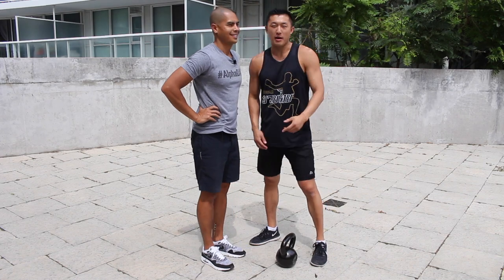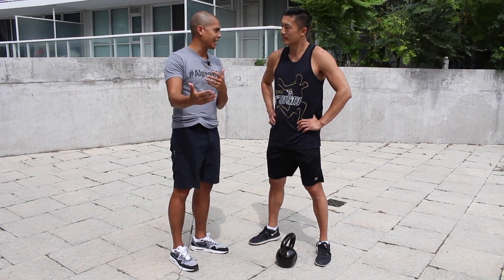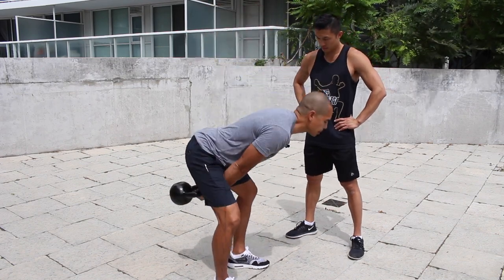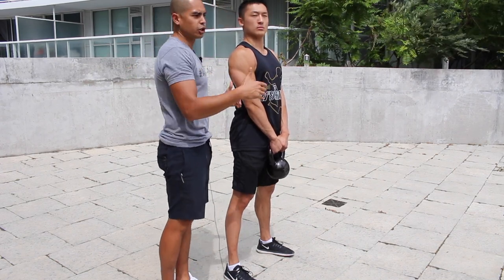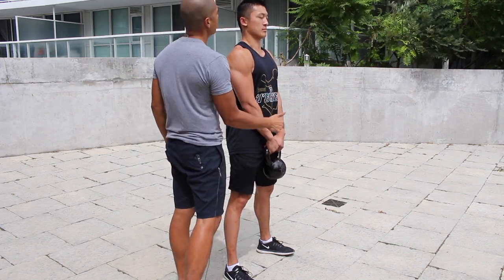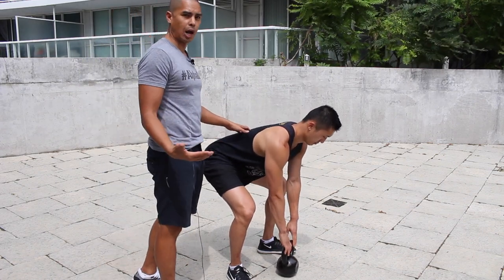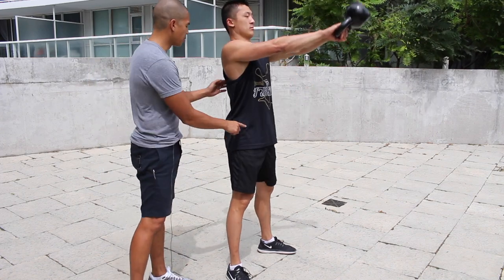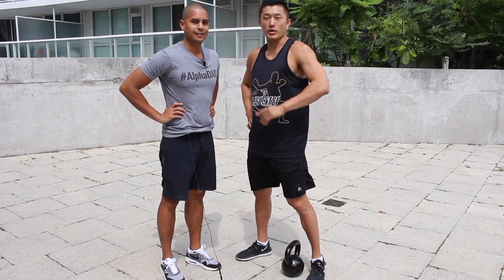How to Perform the Kettle-bell Swing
Today I have Strong Fit Certified Kettlebell instructor and CEO of the Alpha Dad Project Chris Lopez with me as he demonstrates how to perform the Kettlebell Swing.

This is an excellent move to train your large posterior muscles such as your gluteus maximus, erector spinae muscle group, trapezius, and posterior deltoids. These muscles play an essential role in your performance, well being and your ability to perform every day tasks.